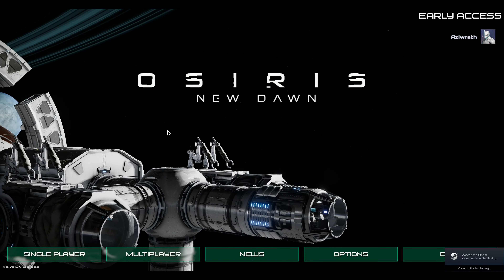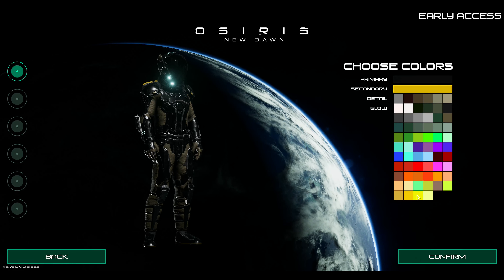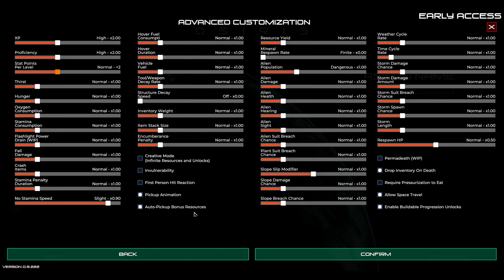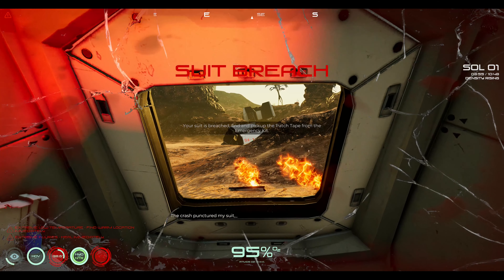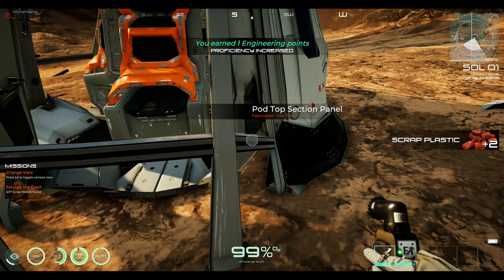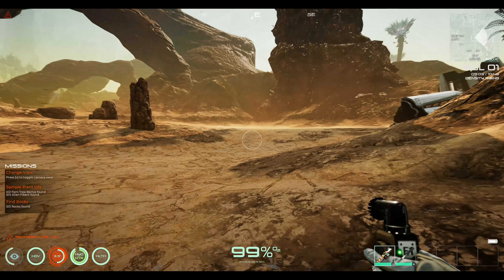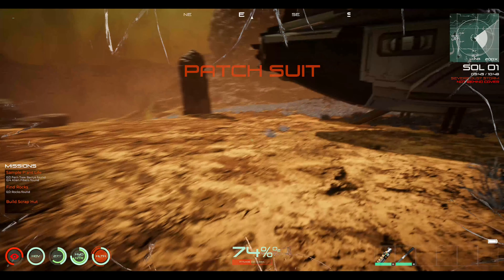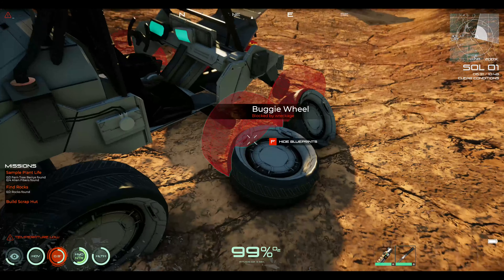Can you survive? | Osiris: New Dawn | Ep.1 Crash Land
Osiris: New Dawn, a survival space game that crash lands you on a Planet teeming with alien insects.